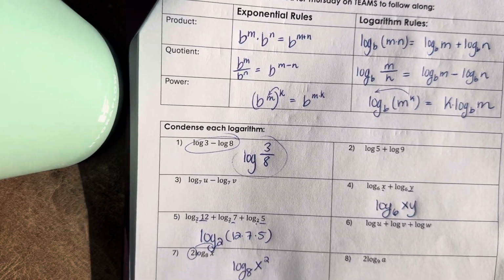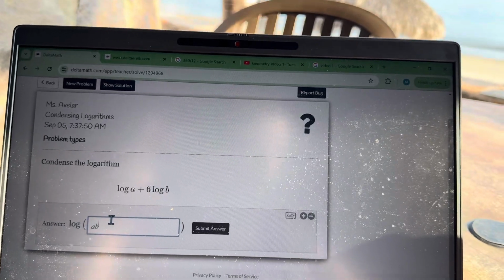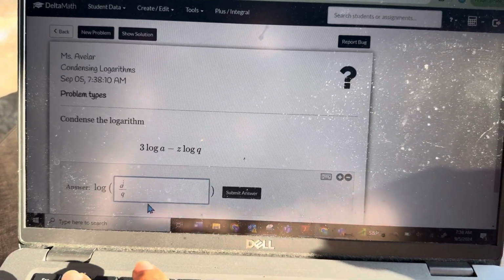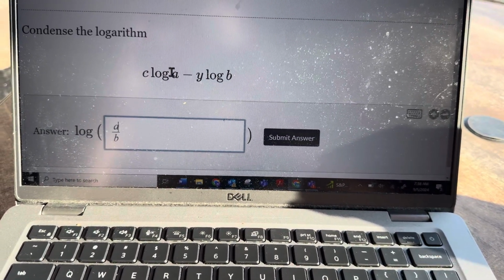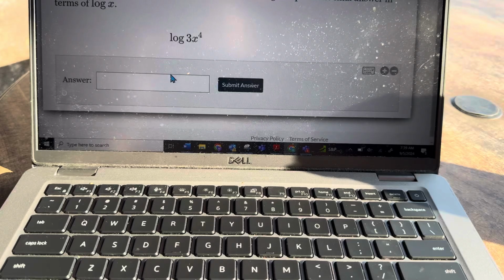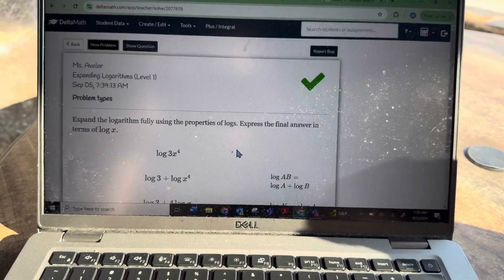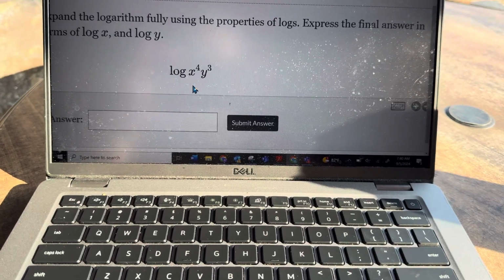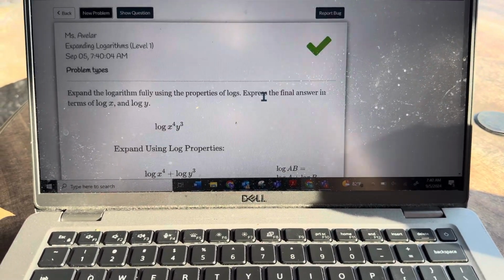Algebra Video- Condense Logs